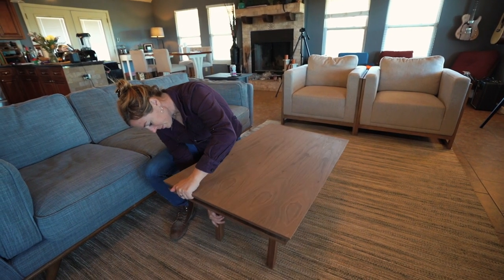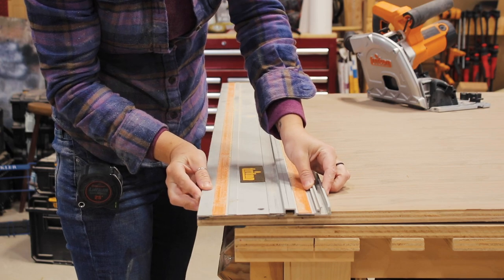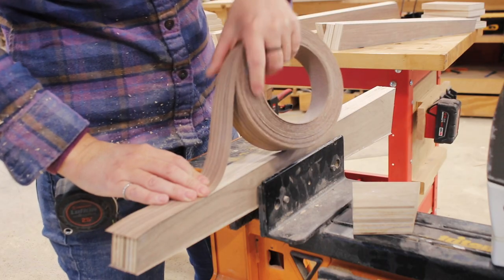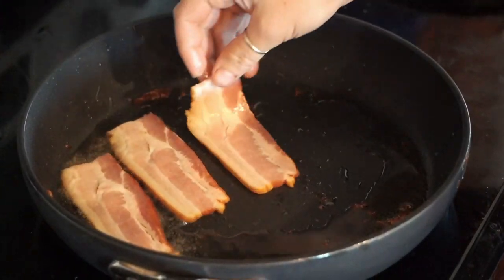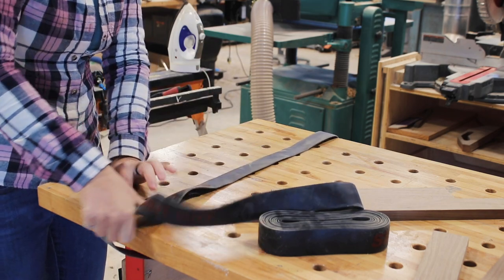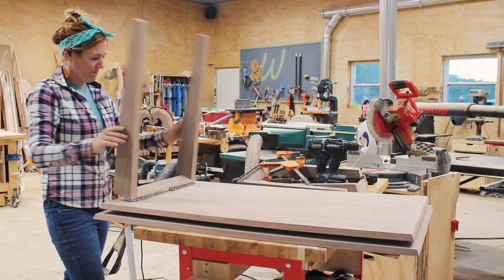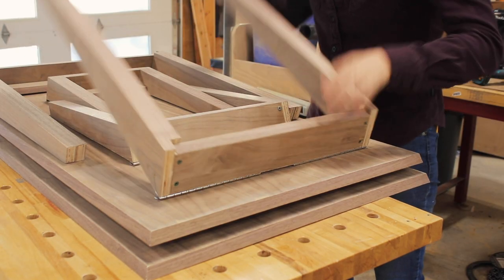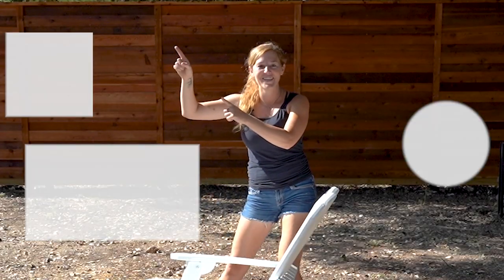Transforming Coffee Table | Coffee to Dining Table in Seconds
Get $15 off your first order of Crowd Cow and an extra 5% off everything if you become a member and Check out Simple Strap’s holiday special—buy 2 get 1 free—by visiting Find all the great products that DAP has to offer

Things I Used:
DAP Rapid Fuse
Triton SuperJaws
Triton Sander